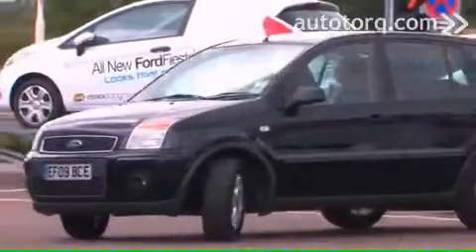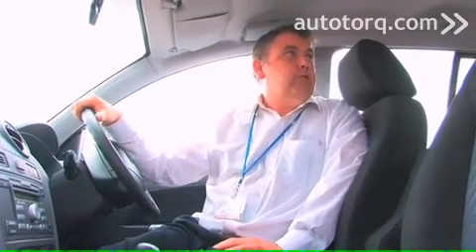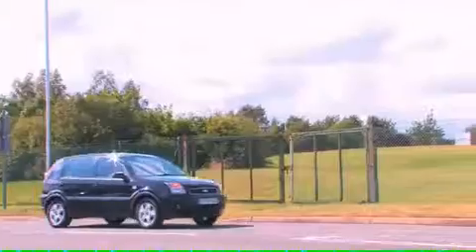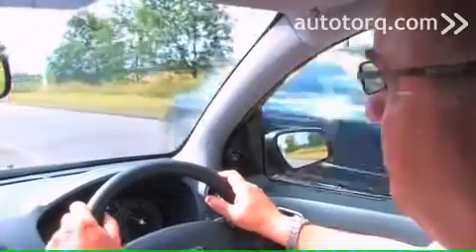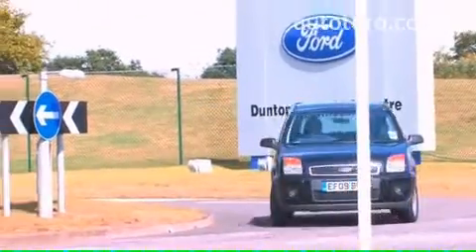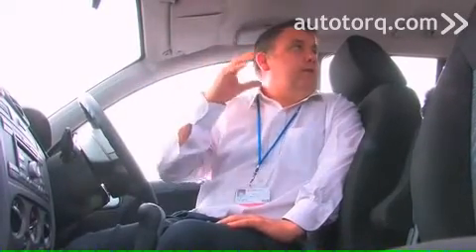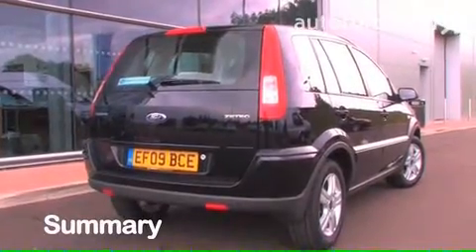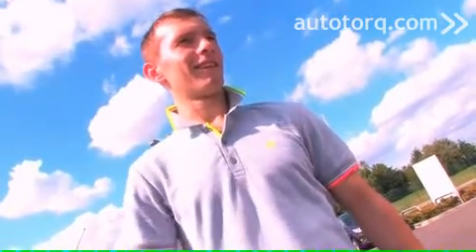Fusion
Prospective buyers review the Ford Fusion